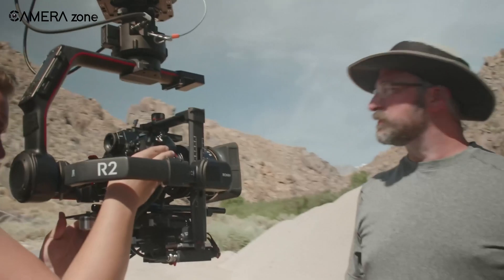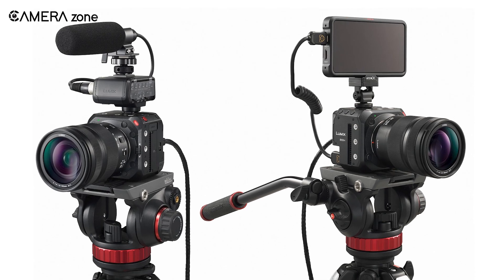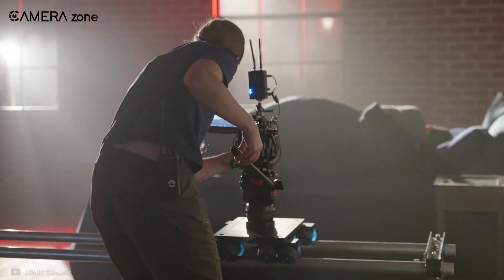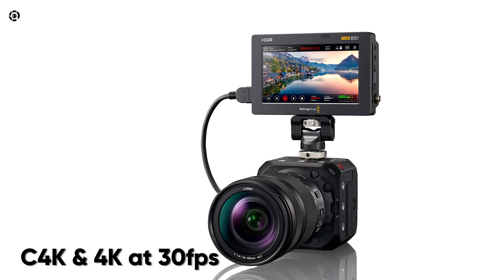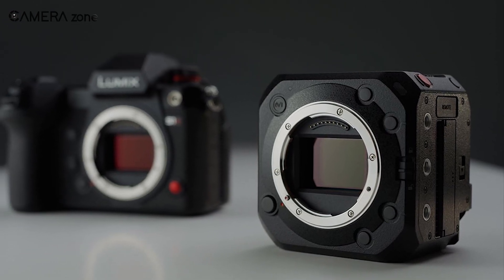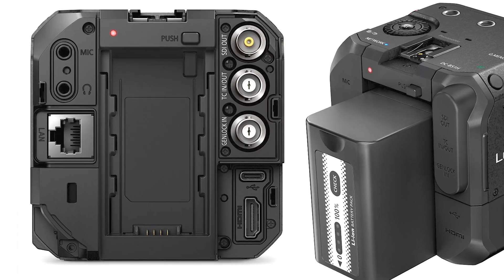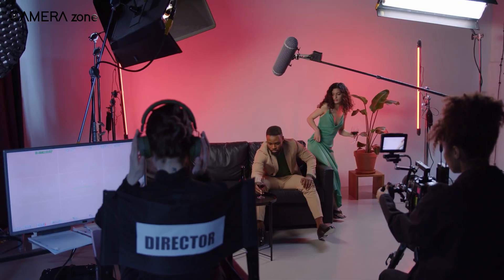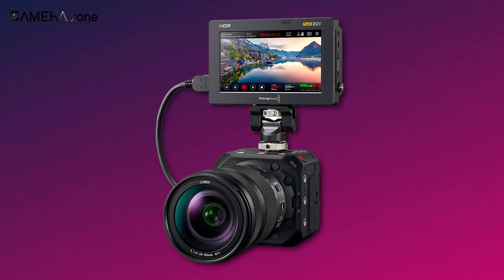Lumix BS1H - Panasonic Full Frame Box Camera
Video Description
***Intro, Outro & Animation Credit: 10.Studio
Panasonic has recently revealed the LUMIX BS1H, a full-frame box camera with internals identical to the S1H (but without the IBIS) and a body similar to the BGH1. The Panasonic BS1H arrived on the market with high hopes, with users looking for a performance boost over the S1H. But did the Panasonic S1H live up to the users' expectations? Is the performance, particularly in terms of stabilization, really better? All of this will be explained in this video. So watch the video till the end to know it all.
00:00: Intro
00:49: Sensor And Video Specs
02:31: Comparison With S1